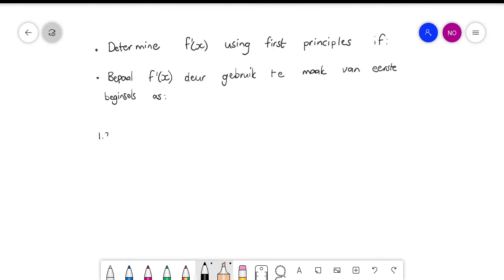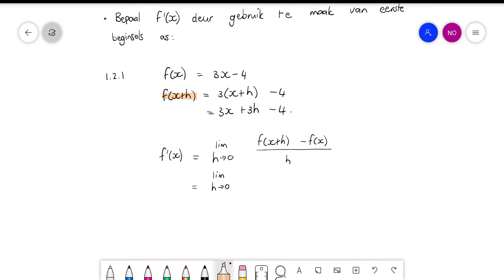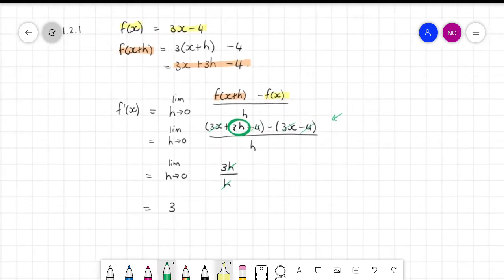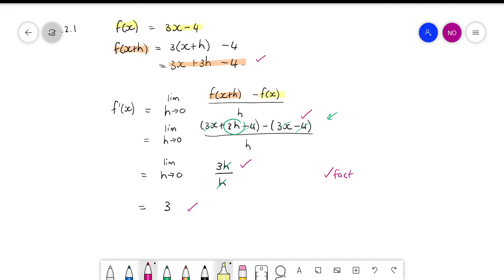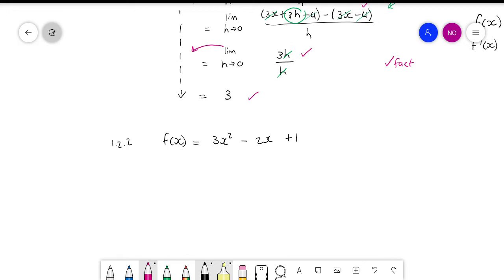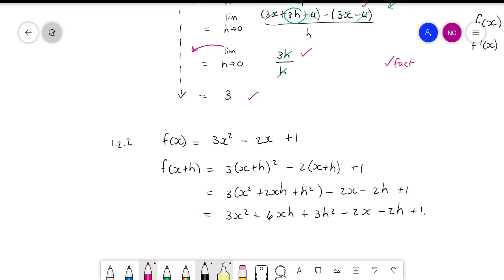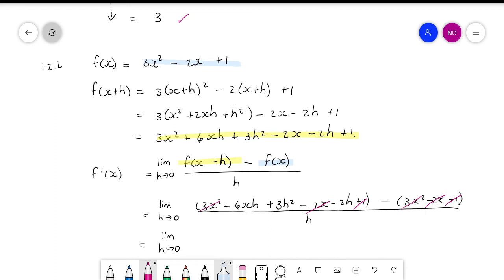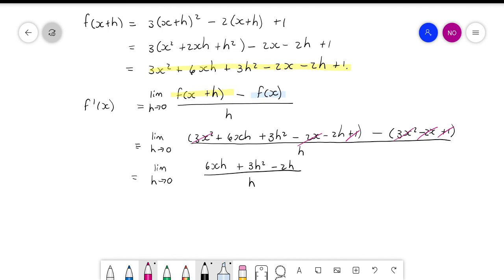1st principles. 7 Junie (1)